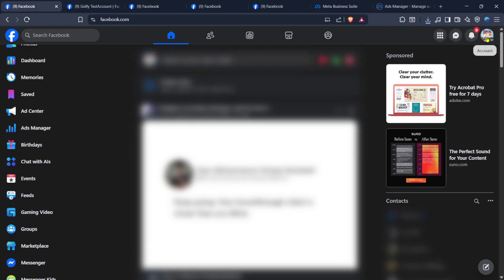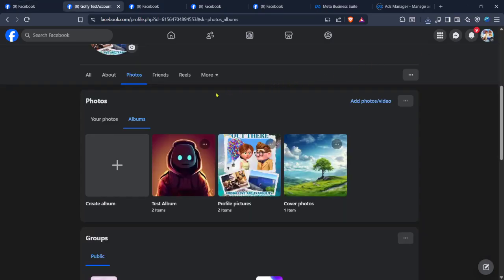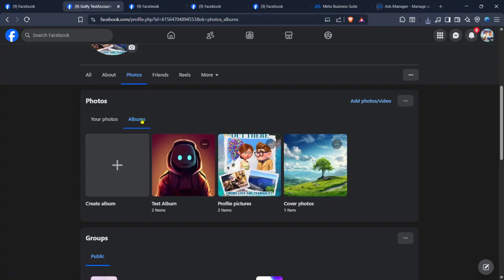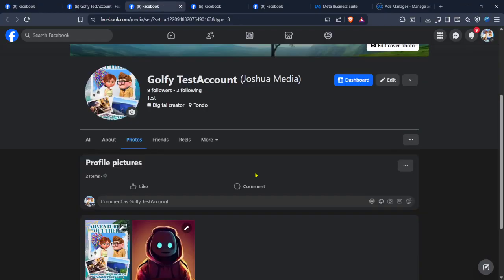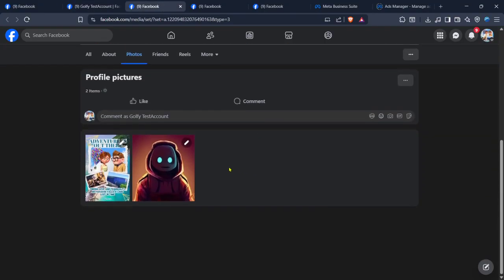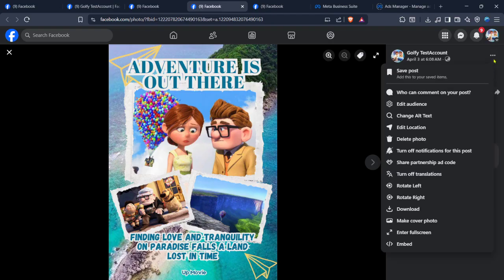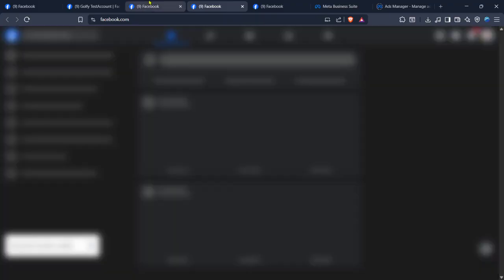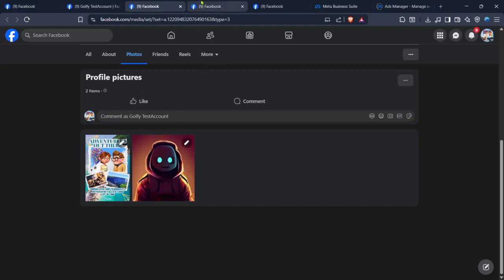How to Delete a Profile Photo on Facebook (Step by Step Tutorial and Guide 2026-2027)